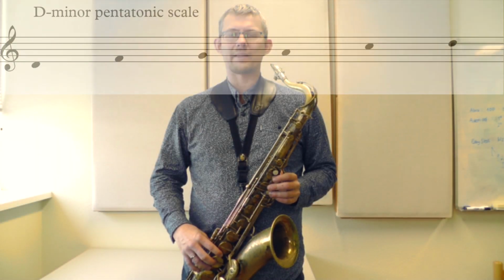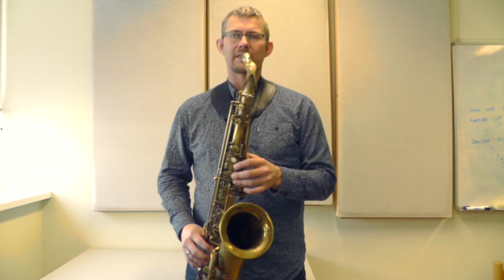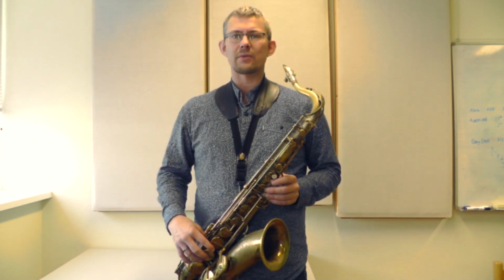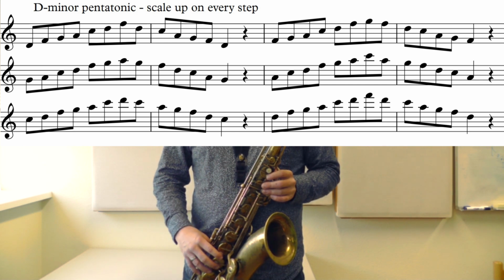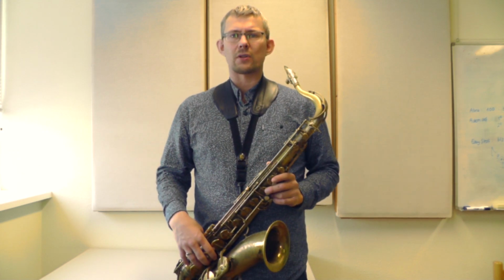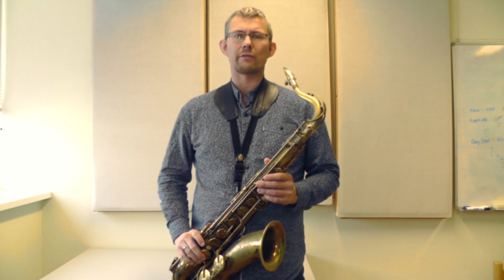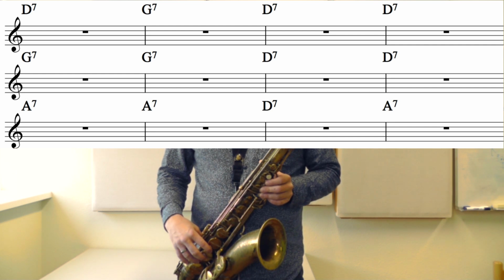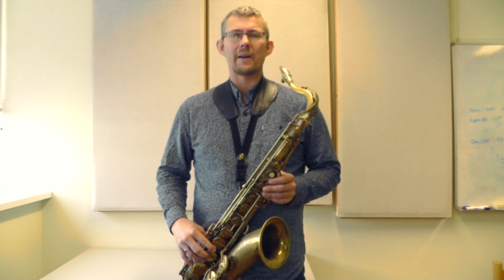Blues basics 1 chord outline with a pentatonic scale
A video for the beginning improviser.
I talk about the blues form and how you can easily apply a pentatonic scale and still outline the basic chord progression.

Check my website for the full transcription of the video, exercises, examples and text

My setup:
Tenor reeds
Alto reeds
Soprano reeds
Saxophone strap
Music notation software
2x computer monitor
Mini keyboard for music notation
Alto mouthpiece
Soprano mouthpiece
Alto Ligature
Tenor Saxophone Case
Alto Saxophone Case